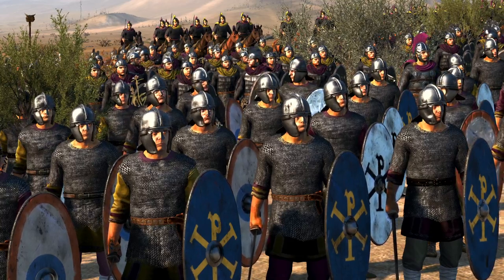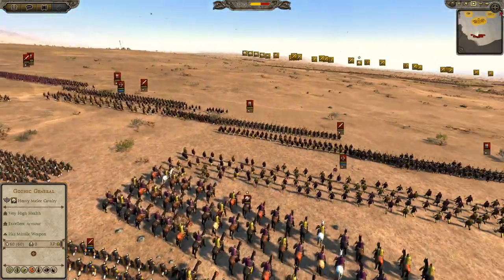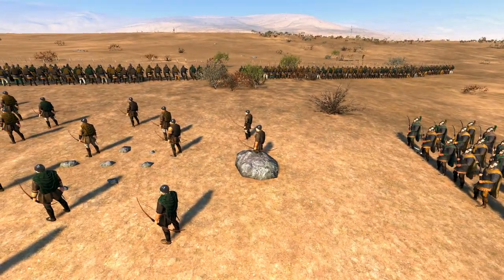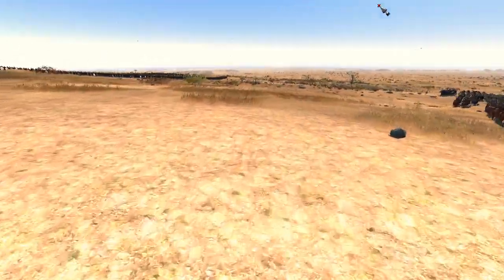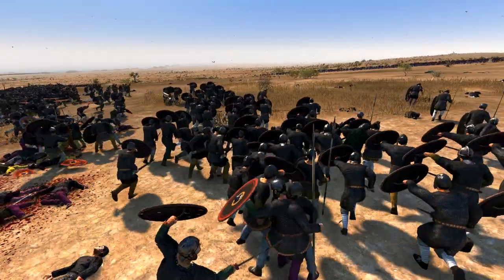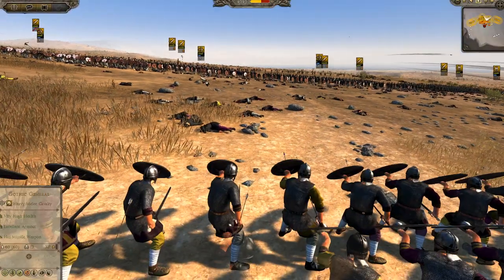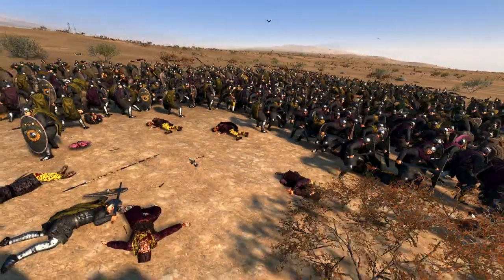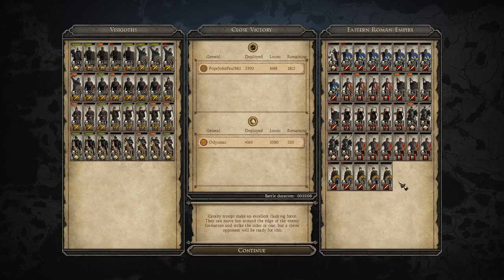Battle of Adrianople 378 AD - Attila Total War Historical Battle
Today we are recreating the famous Battle of Adrianople where in history the Eastern Roman Empire lost to a Gothic army costing them 20,000 men and their Emperor Valens! Can they redeem themselves today? Watch to find out!

And please leave suggestions of other historical battles that you'd like me to recreate!